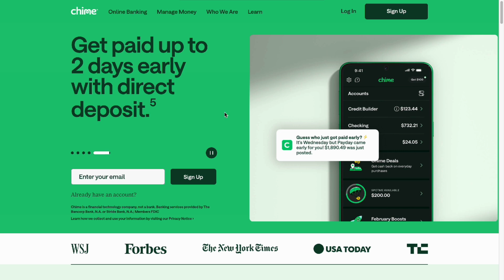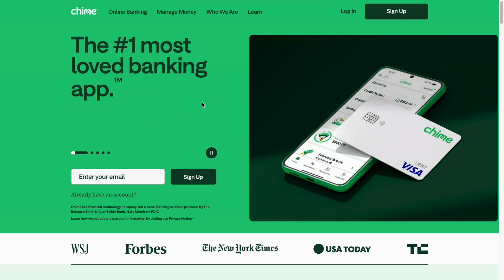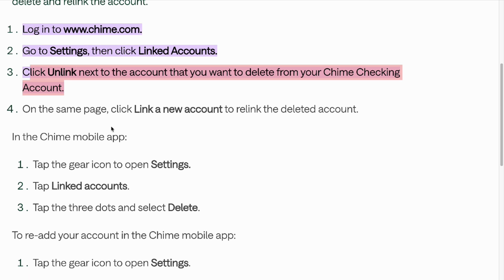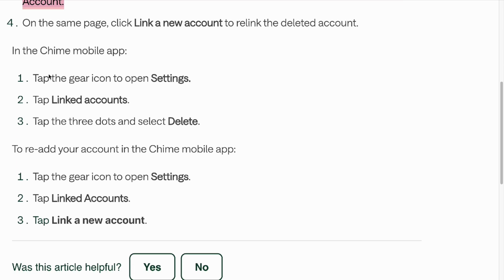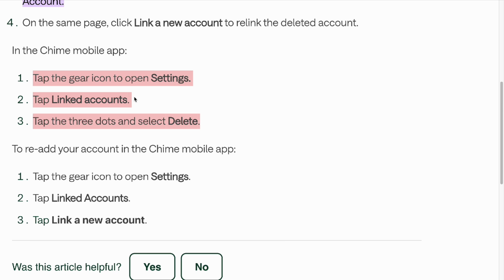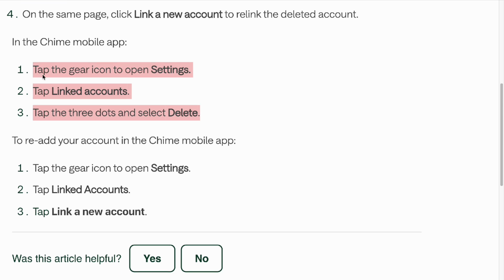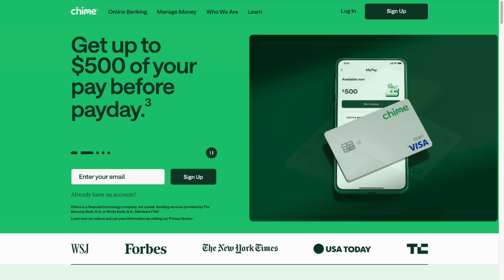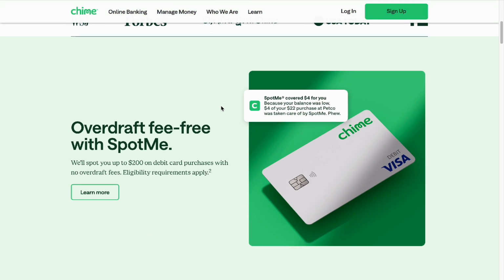Unlink Your Bank Account from Chime ❌ | Quick Guide (2025)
👉 In this tutorial, we will show you how to easily unlink your bank account from Chime. Whether you're looking to remove your bank from Chime or simply unlink Chime from your bank, we've got you covered. Follow along as we guide you through the steps to remove your linked bank account from Chime.